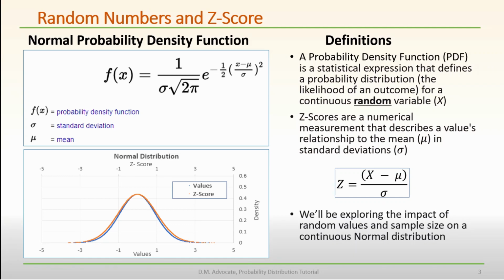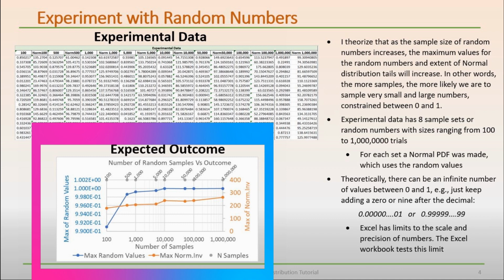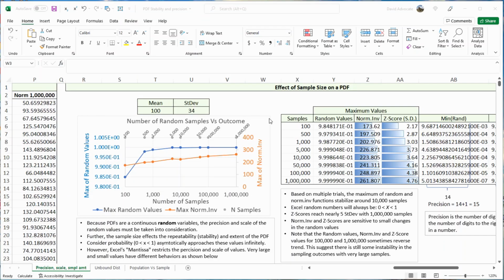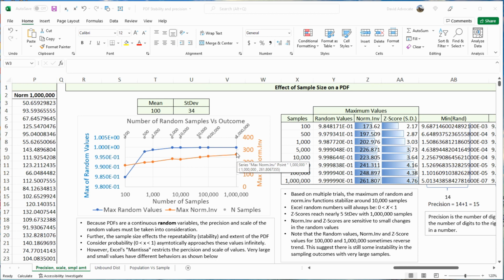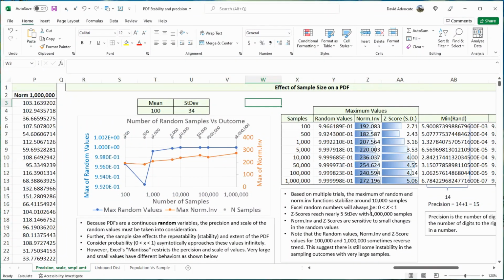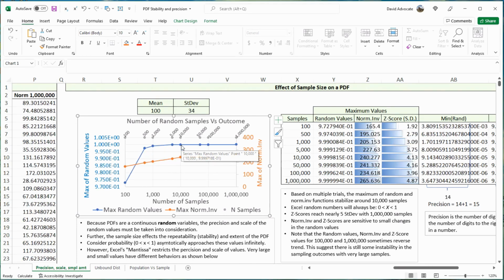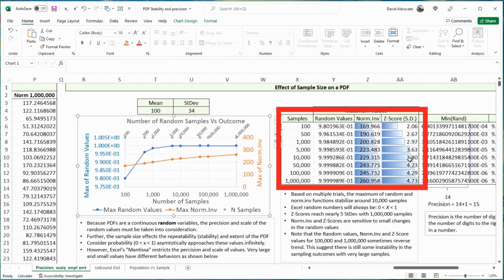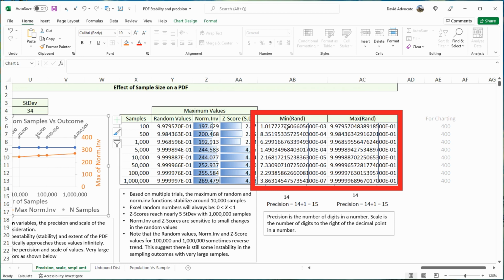02 Random Numbers and Their Strange Properties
This video demonstrates the unbound nature of random values in Excel and some of the strange results that can result. Because the Excel workbook contains more than a million calculations, the workbook in not available to download.